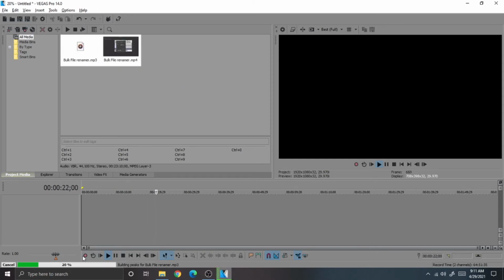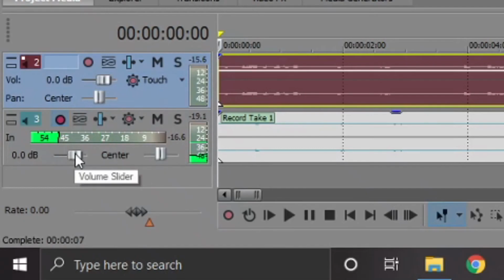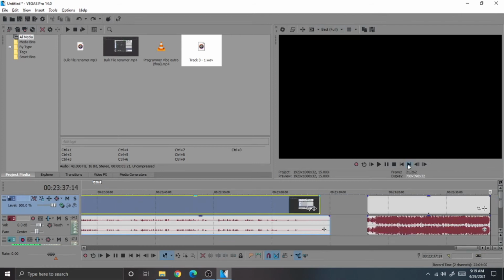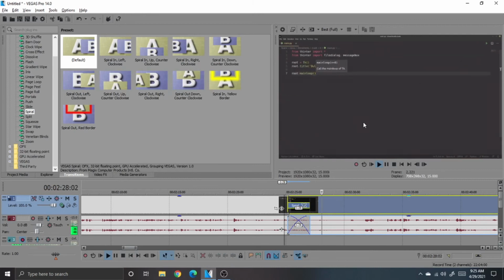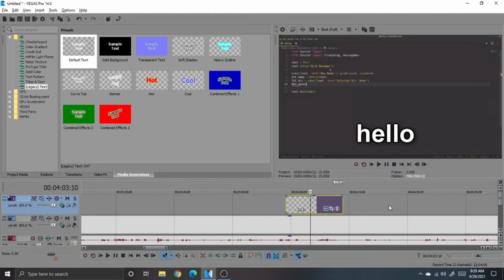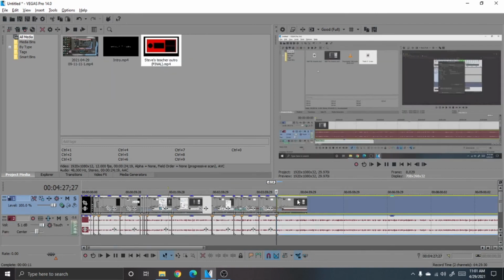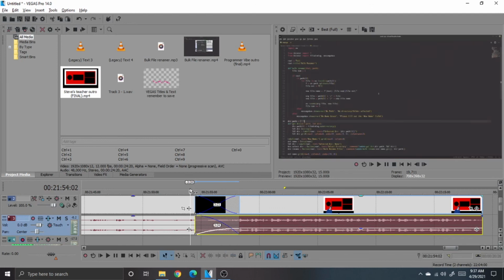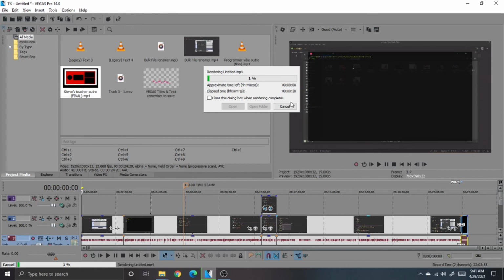How to edit a video with Sony Vegas Pro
Lol, I know there are newer versions of Sony Vegas (like 17 and 18), but 14 runs rather smoothly on my PC compared to newer versions... Also, everything I teach you here should still be mostly relevant, even in newer versions :)